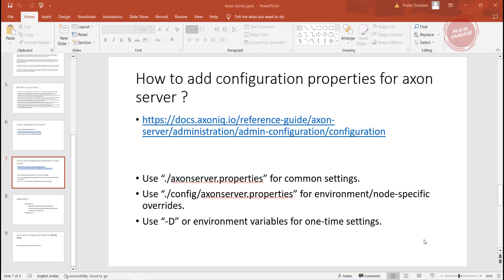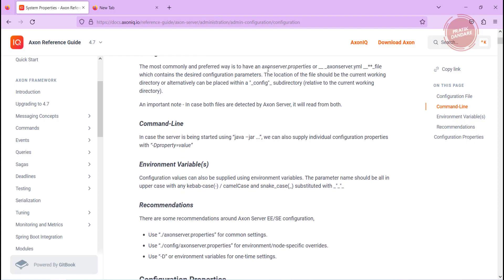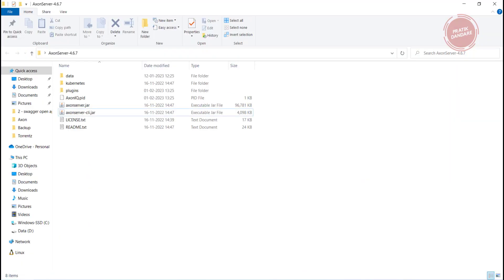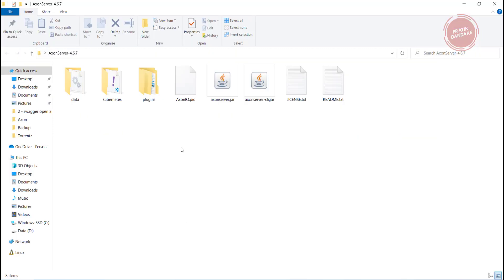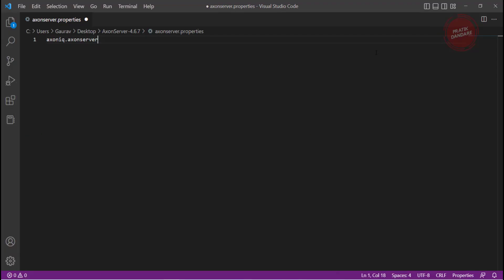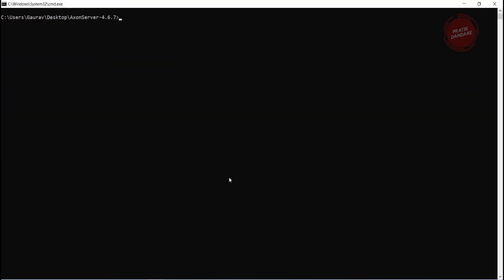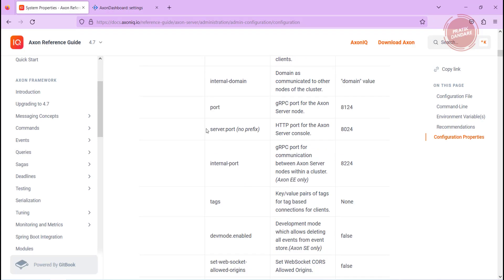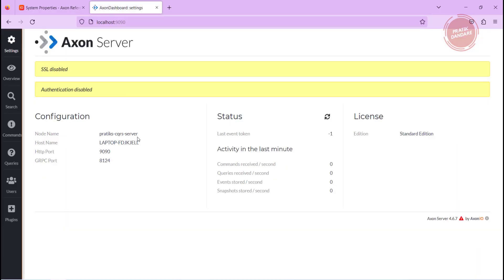3.Axon Server| Configuring Axon Server | Axon-Server Configuration properties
Axon Server has a number of configuration properties that can be set in the configuration file (application.properties) or as command line arguments. Some of the most common properties include:

axoniq.axonserver.name: The unique name of the Axon Server node.
axoniq.axonserver.hostname: The hostname or IP address of the Axon Server node.
axoniq.axonserver.port: The port number for incoming Axon Server connections.
axoniq.axonserver.context-path: The context path for the Axon Server API.
axoniq.axonserver.access-token: The access token for Axon Server authentication.
axoniq.axonserver.connections: The maximum number of connections allowed to Axon Server.
axoniq.axonserver.grpc.port: The gRPC port for Axon Server connections.
axoniq.axonserver.https.enabled: Enables or disables HTTPS support.
axoniq.axonserver.https.port: The HTTPS port for Axon Server connections.
axoniq.axonserver.jwt.secret: The secret used to sign JWT tokens.

This is not an exhaustive list, and there are many other properties available for customization and tuning. Please refer to the Axon Server documentation for a full list of configuration properties.